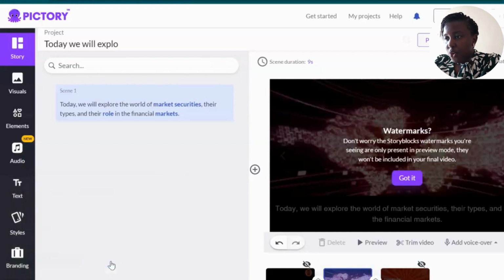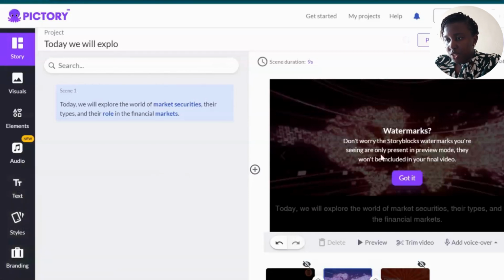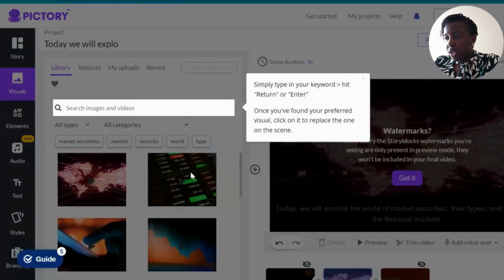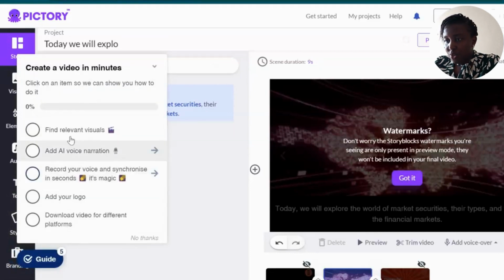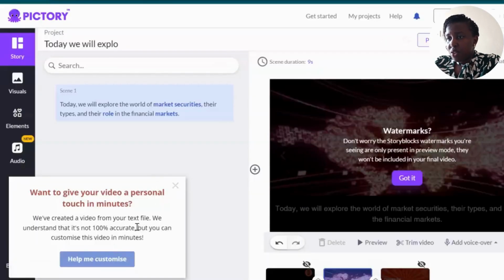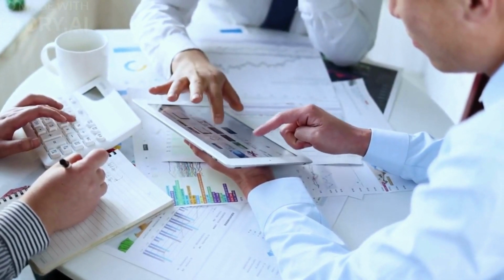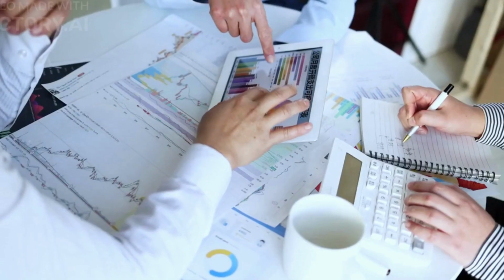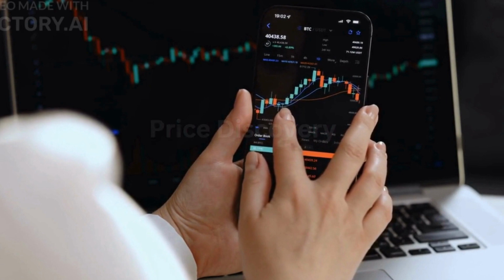Free AI Video Generator| Create faceless YouTube videos using Chat GPT| Pictory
Learn how you can turn your presentation content to video slides using AI.

Just noticed the audio and video are not in sync. Just bear with me as I try and solve the issue. I hope you learn something though.